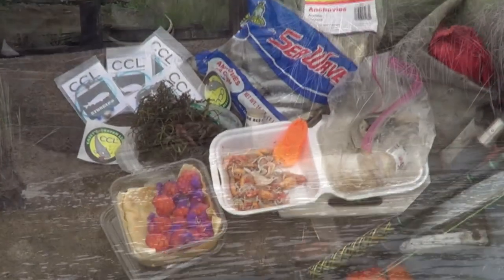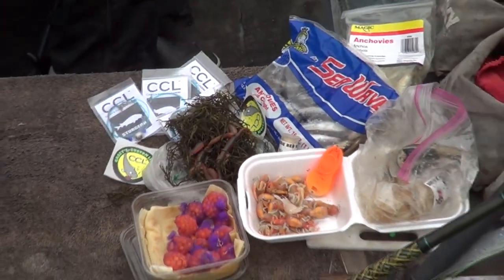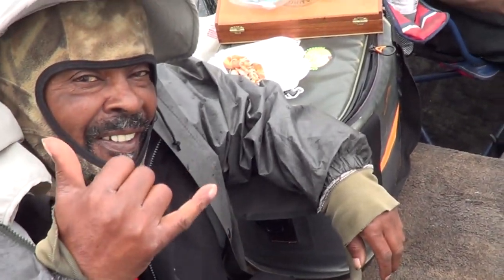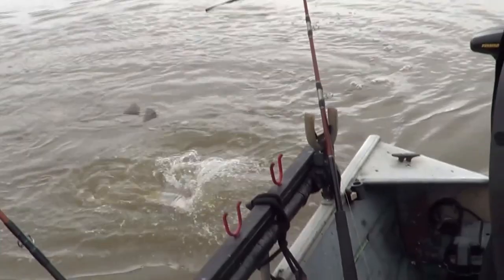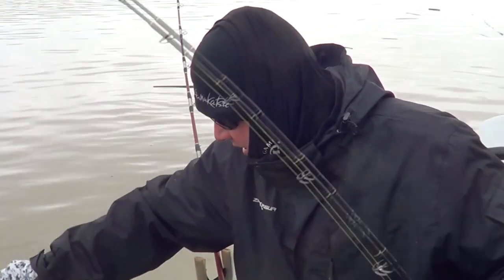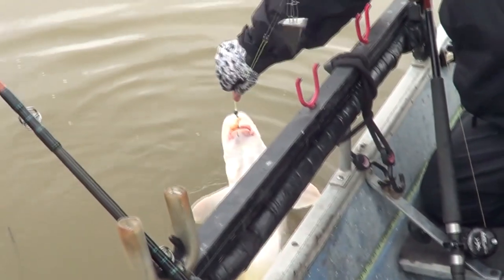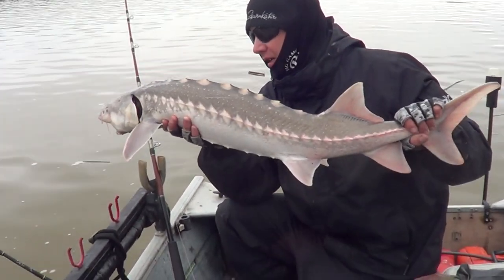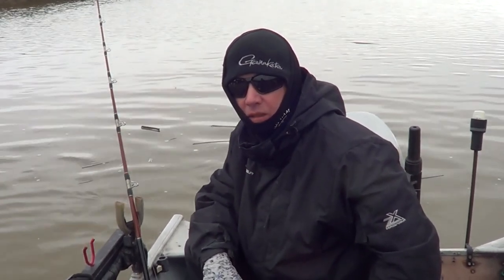DELTA STURGEON ... QUEST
Another fun day fishing w/ our favorite fishing partner, Mitch. We were targeting Sturgeon but can't resist throwing swimbaits at low-tide draining pipes, you know  'Pipes & Stripes'. (unfortunately, the fish were not present) Fished most of the outgo for Sturgeon in the rain w/ no success. The incoming tide produced a Jumbo Shaker Sturgeon that hit Ghost Shrimp, lots of bait-stealers in the system right now. We blame the slow day on the pressure change that happened literally overnight ... just our luck,     On the Calif. Delta